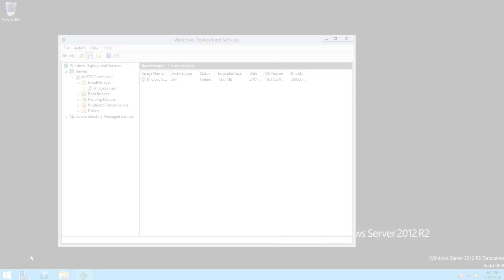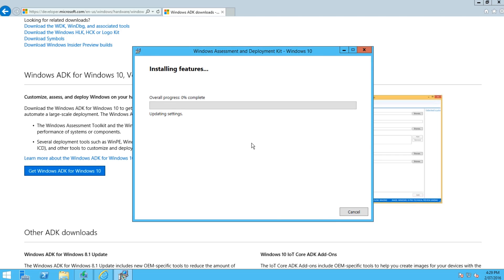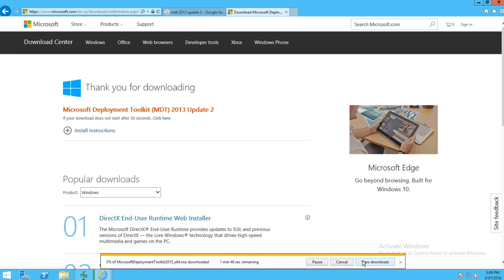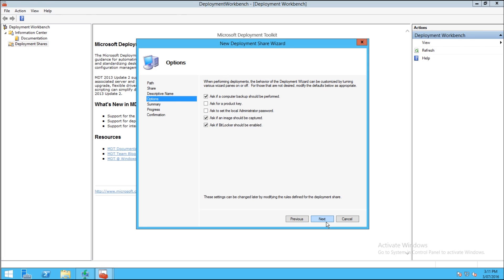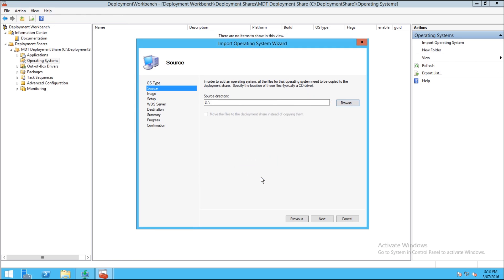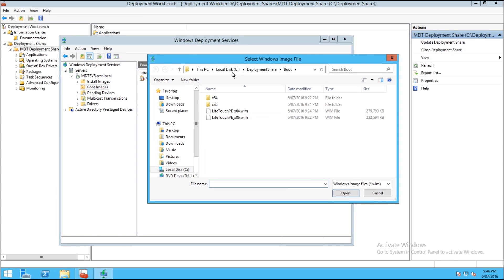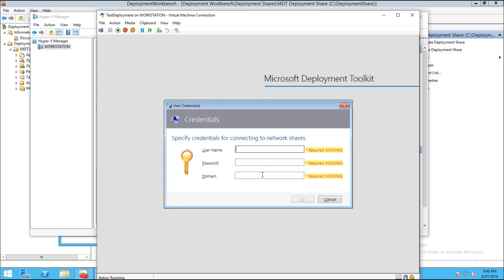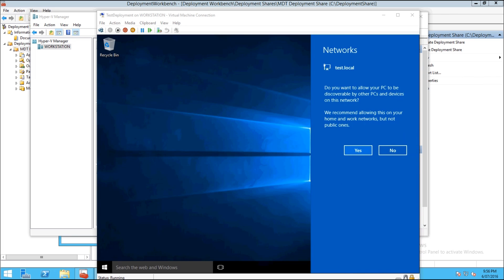Configure MDT 2013, Windows 10 ADK and WDS for Windows 10 Deployment with PXE Boot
Simplifying the the way you deploy windows can save a lot of time for an IT Professional.

Using MDT to deploy windows 10 means that you can update drivers when you need to without having to build a whole new Windows 10 image.

To use MDT to deploy Windows 10 you will need to download and install the Windows 10 ADK and install MDT 2013 Update 2 and configure it to work.

This video shows you how to install and configure both the Microsoft Deployment Toolkit and the Windows 10 ADK then add the MDT boot image to WDS so you can install Windows 10 straight over the network.